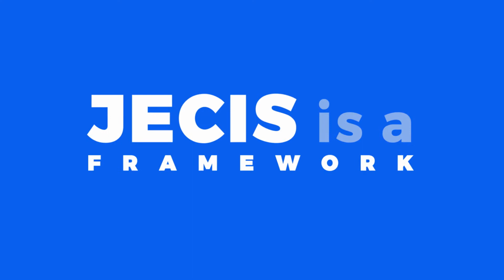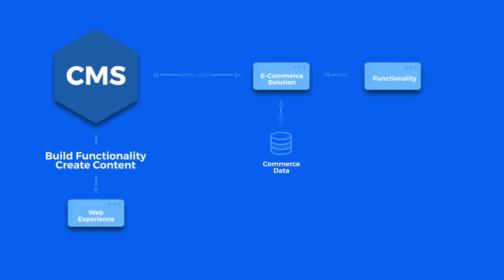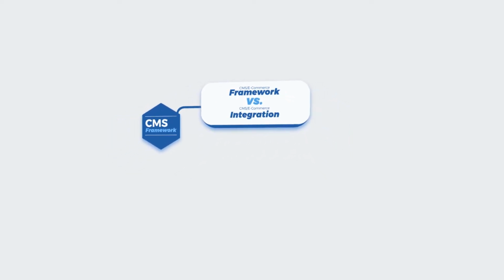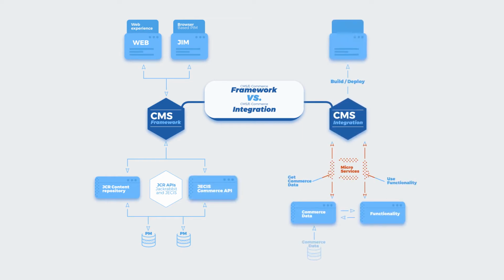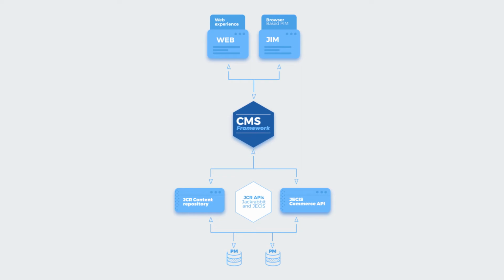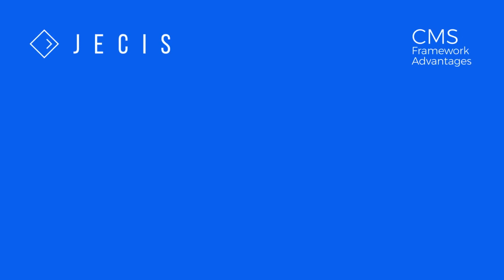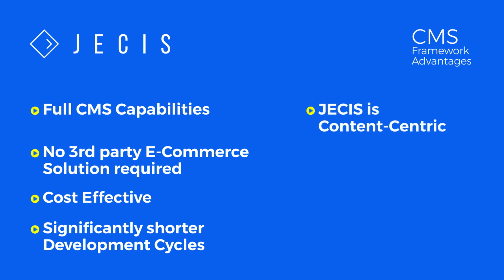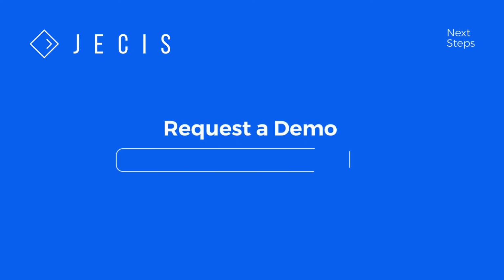Introduction to the JECIS E-Commerce Framework for CMS Systems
JECIS is the first E-Commerce framework for JCR-based CMS Systems. This Introduction will walk you trough the many advantages over traditional CMS / E-Commerce Integrations